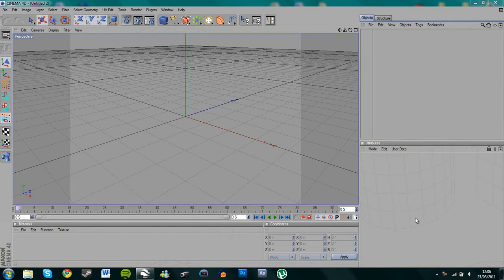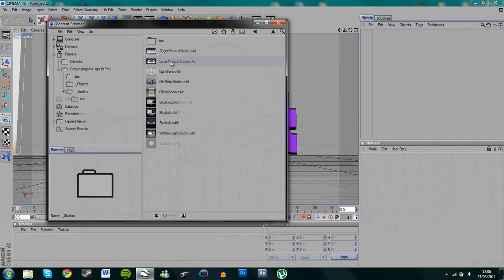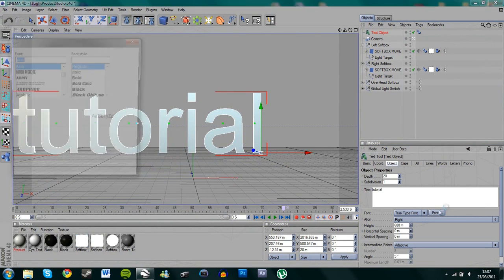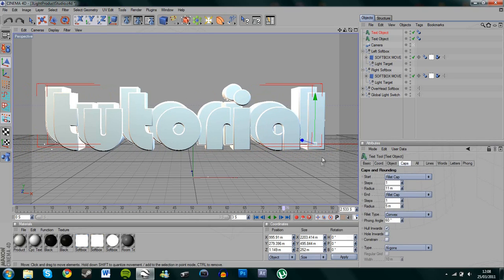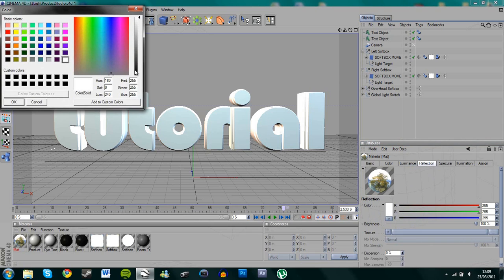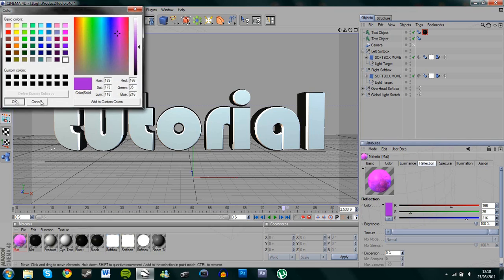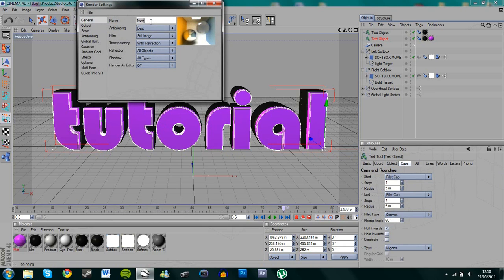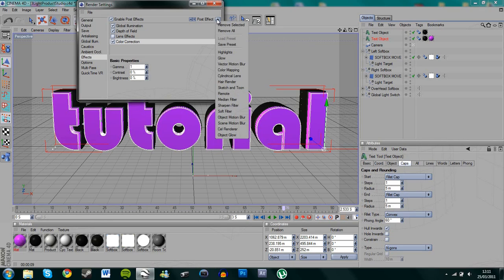Cool 3D Text | Cinema 4D Tutorial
So here's the tutorial that was by far most requested. There is also a download link to the scene if you don't have it:

Robot

IGNORE:
how to make cool 3d text using cinema4d i2obot l2obot 12obot robot cinema 4d matty de cesare mdc awesome "3d text" "how to make cool 3d text" tutorial